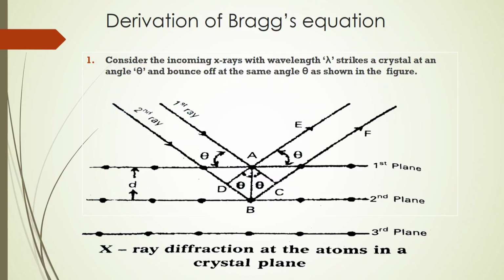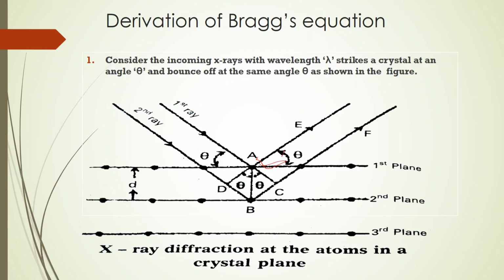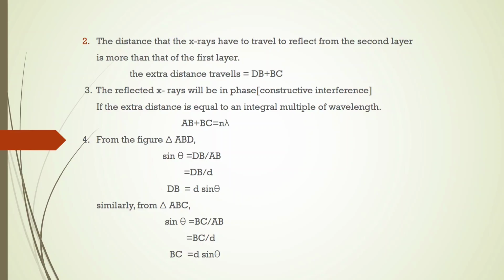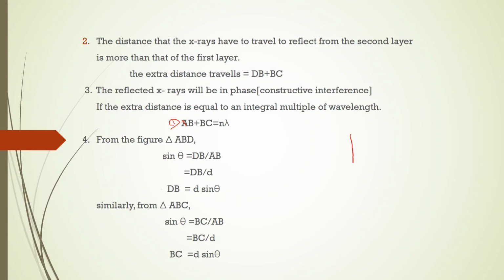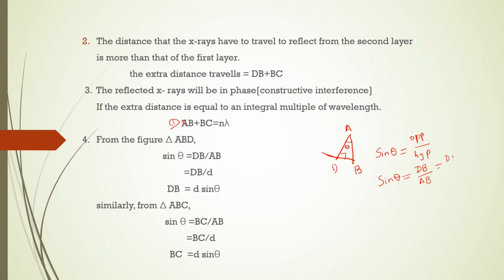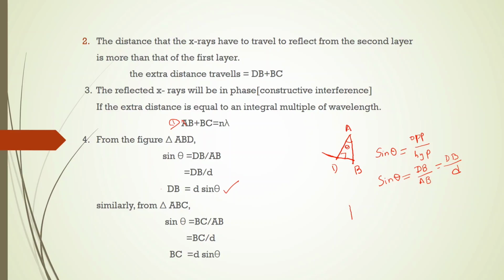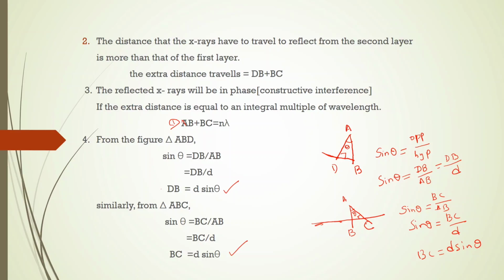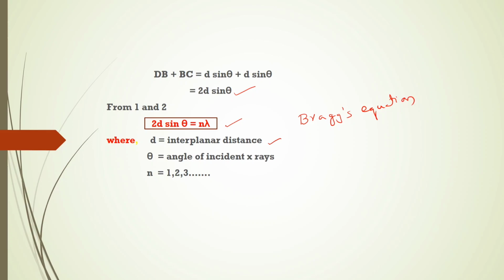BRAGG'S EQUATION -SECOND YEAR CHEMISTRY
ddphysics Derivation of BRAGG'S EQUATION is very important concept for second year students -this very useful for the students who are appearing IPE exams